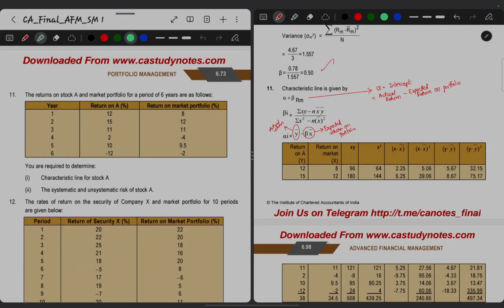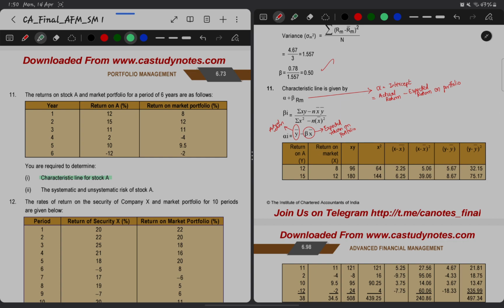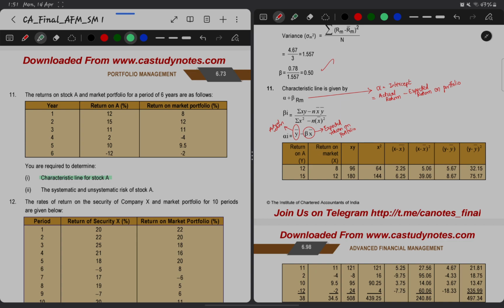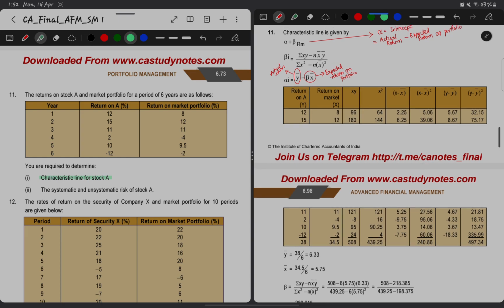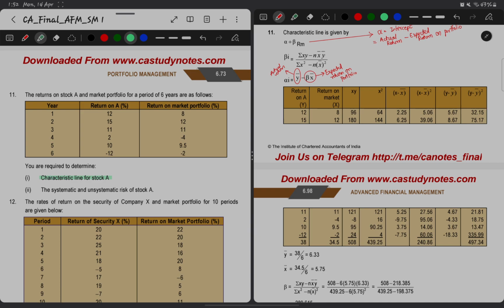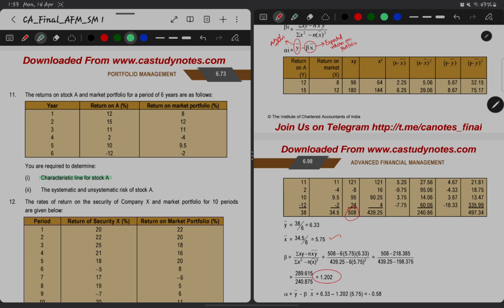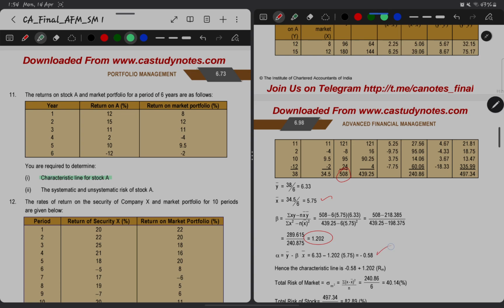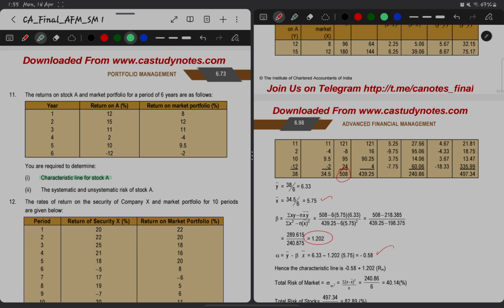CA FINAL AFM REVISION || CHAPTER 6 ( Portfolio Management) || PRACTICAL QUESTION 11 || ENGLISH